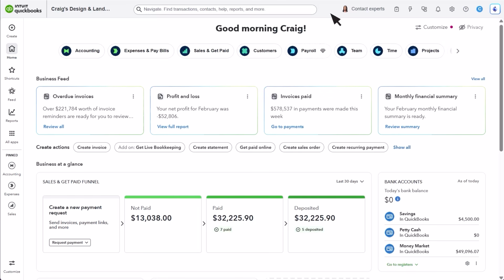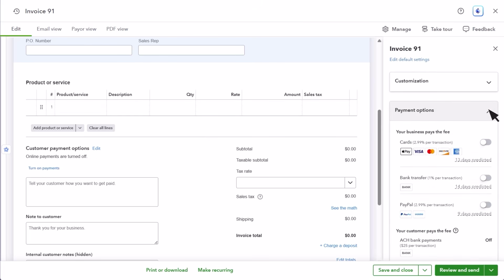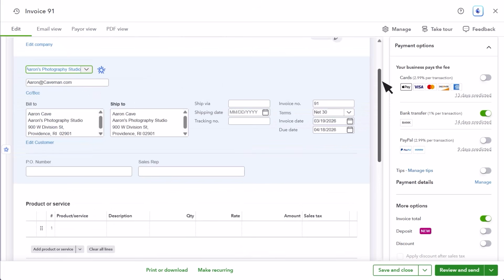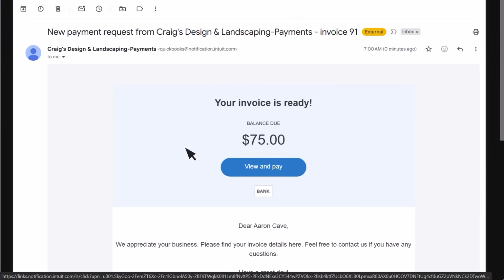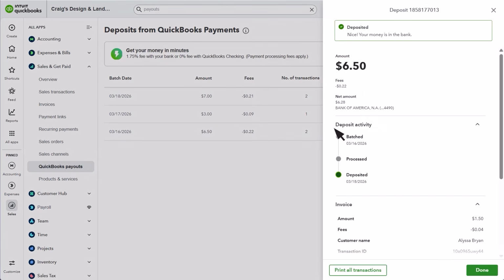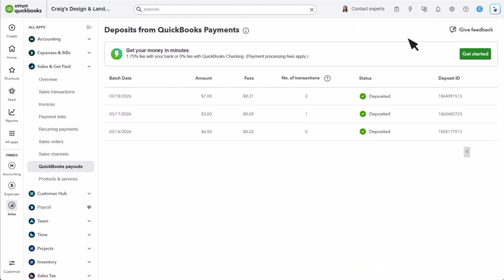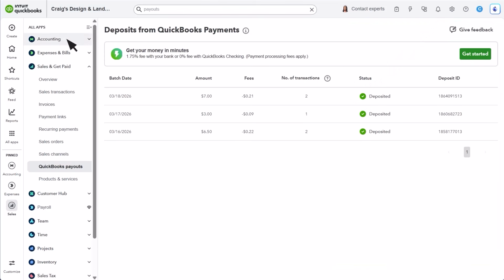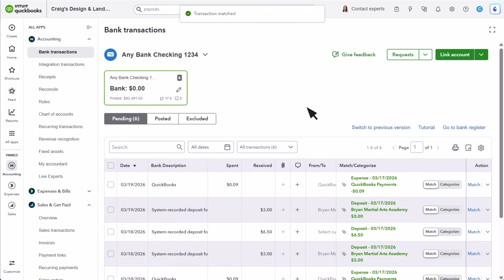How to use QuickBooks Payments to receive payments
Once you have QuickBooks Payments you can take payments directly from your customers.

Let’s go over how to add a payment option to an invoice and how your customer can pay you online. Then we’ll show how to find out more info on all the deposits you receive from QuickBooks Payments, where you can set up instant deposits to get your money faster if you want, and what you need to do to keep your books accurate.

0:00 - Introduction
0:30 - Add a payment option
1:07 - See your deposits